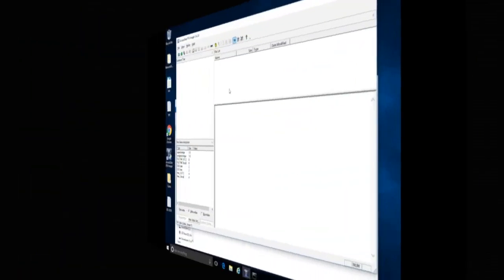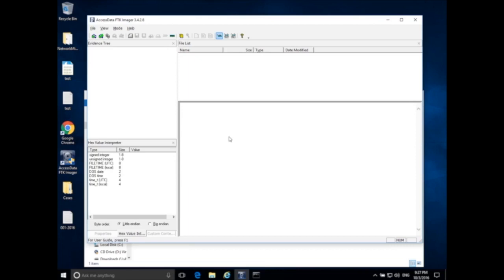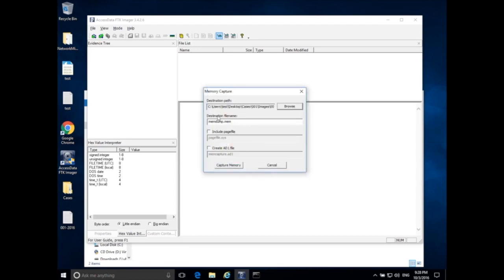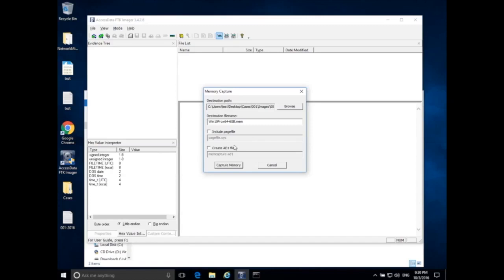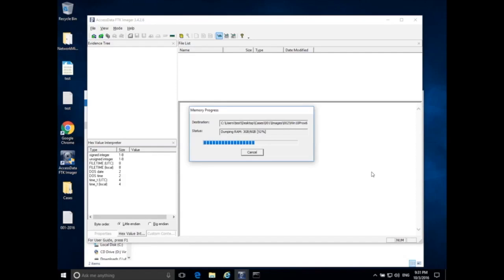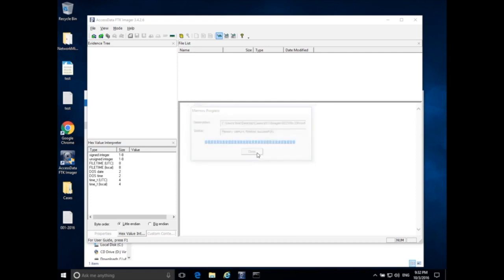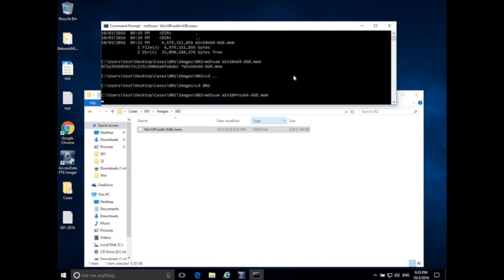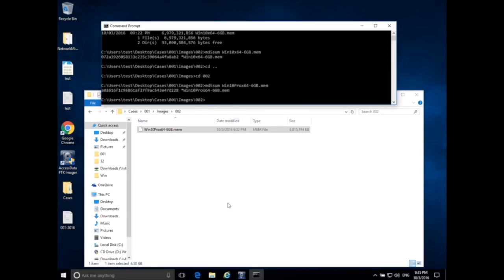10.2 Forensic Memory Acquisition in Windows FTK Imager | digital forensics course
In this video, we discuss Random Access Memory and how to acquire a RAM image from a live system.

digital forensics course